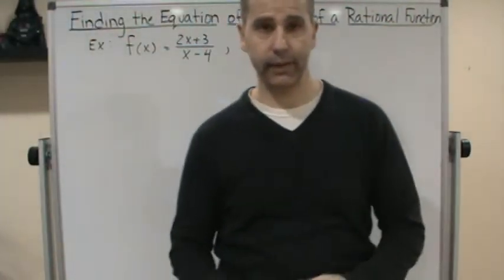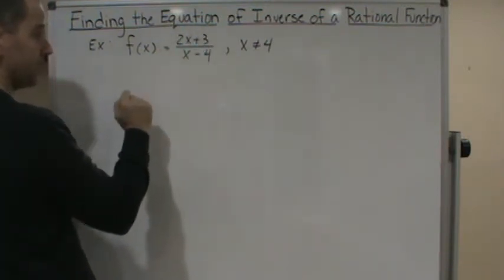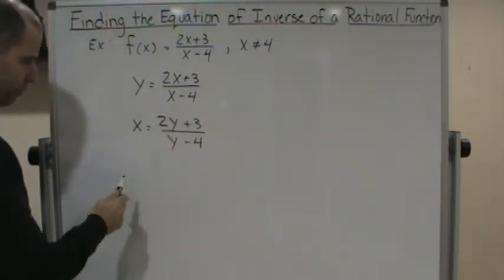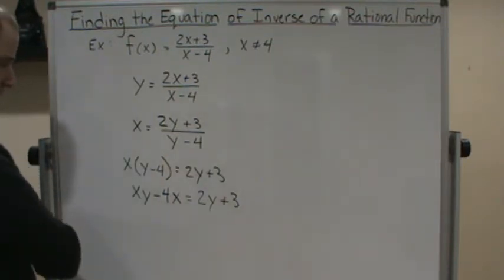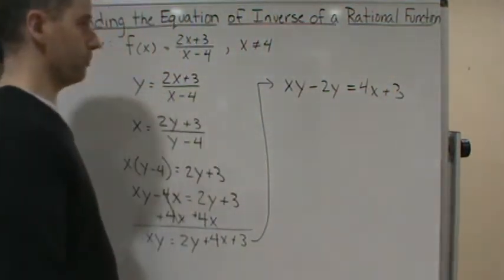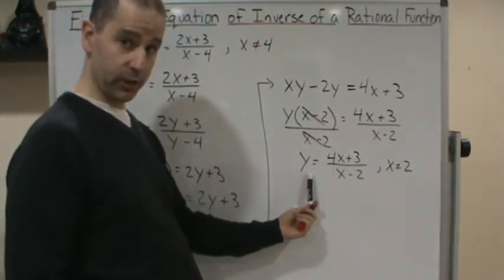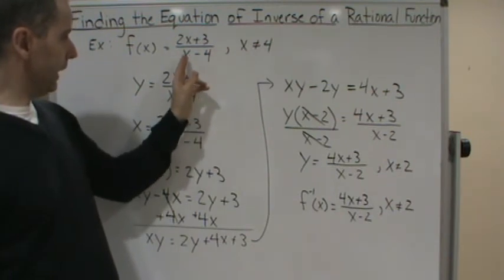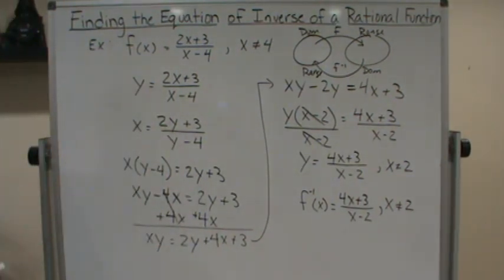College Algebra Finding the Equation of the Inverse of a Rational Funtion Example